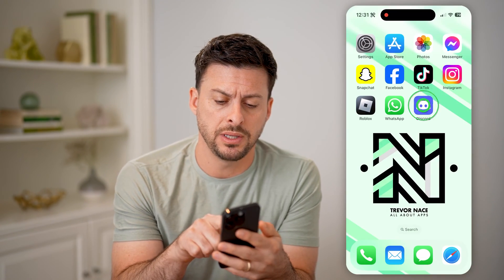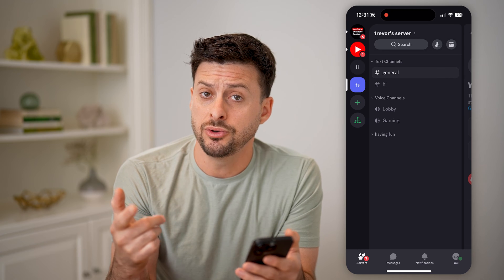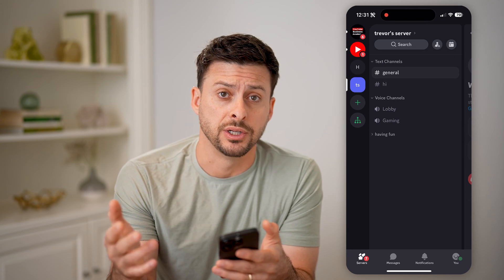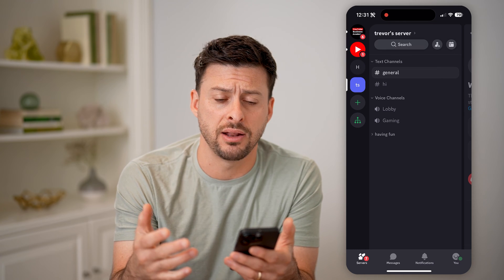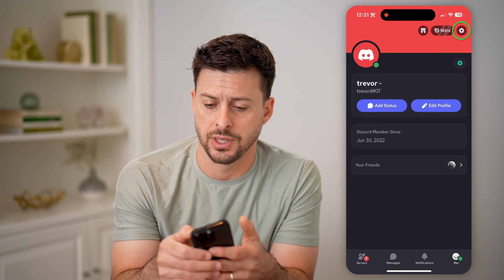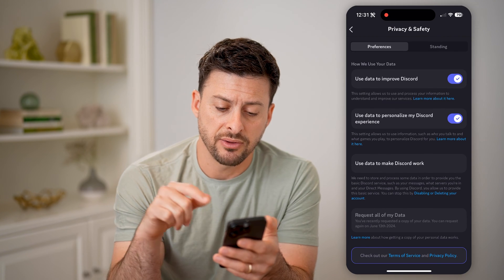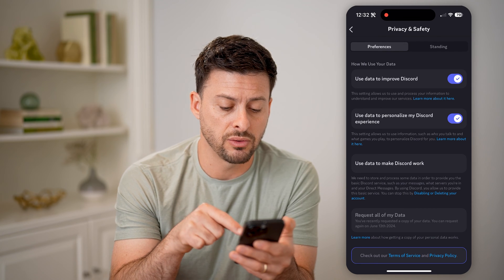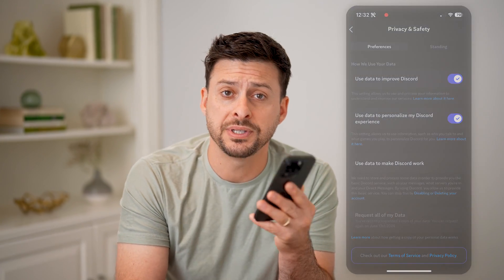How To Check Recently Joined Discord Servers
Here's how to check any Discord servers you recently joined if you forgot which ones you just added.